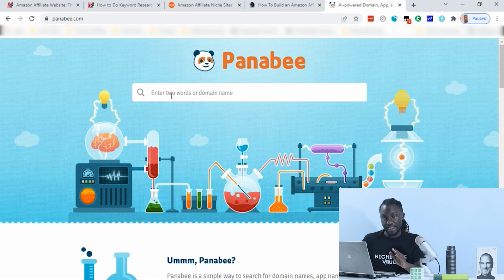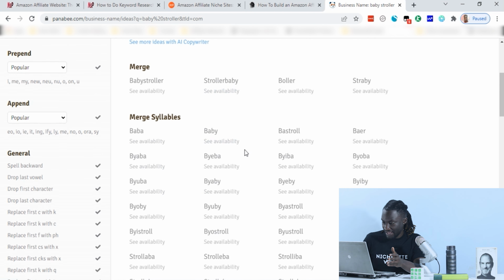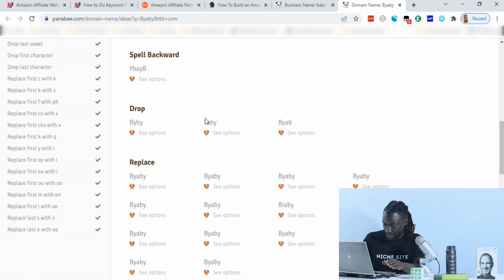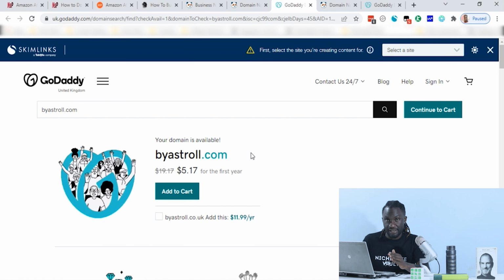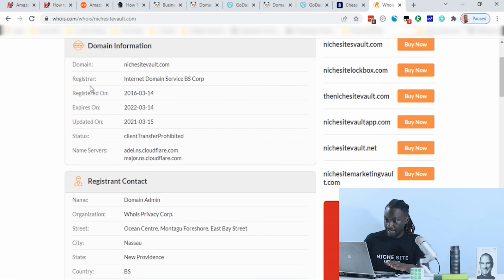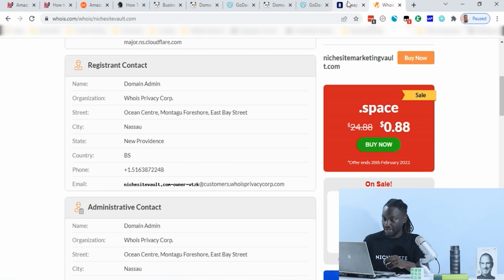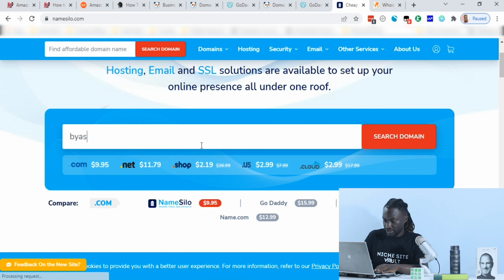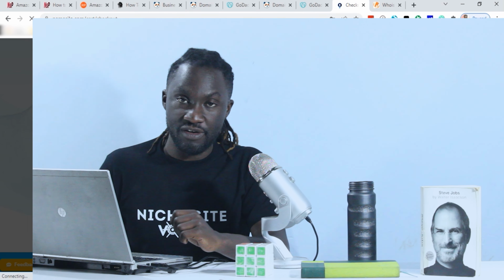Choosing a Domain Name for Affiliate Marketing (Best Domain Name for Your Business Website or Blog)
How do you go about choosing a domain name for affiliate marketing? What are some of the things to keep in mind when looking for a domain name for a business or personal website.?